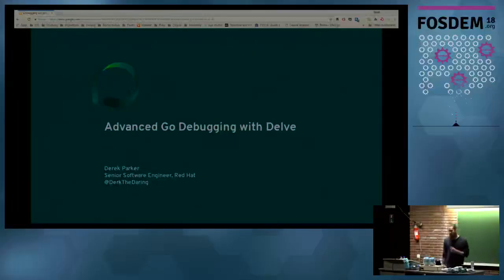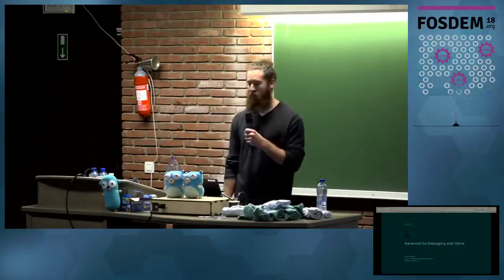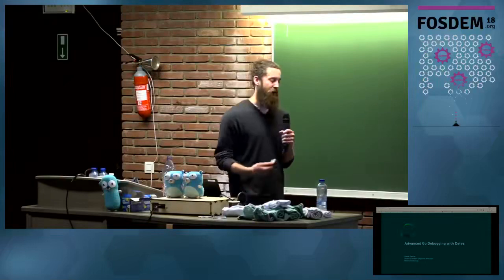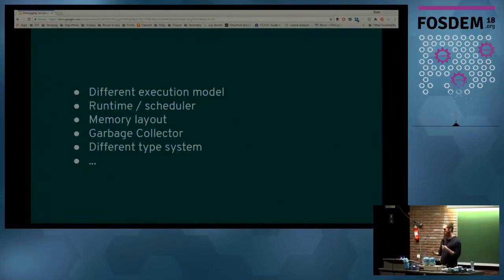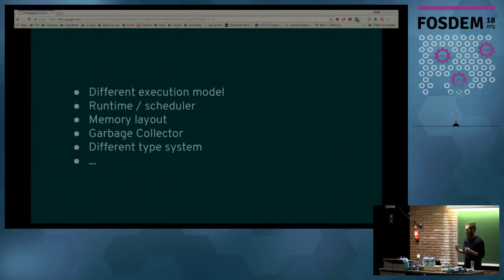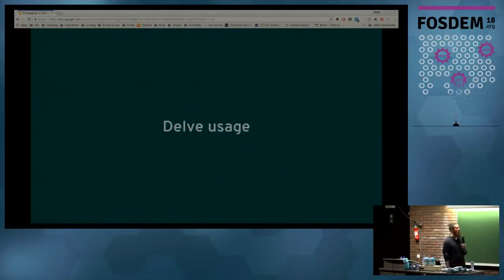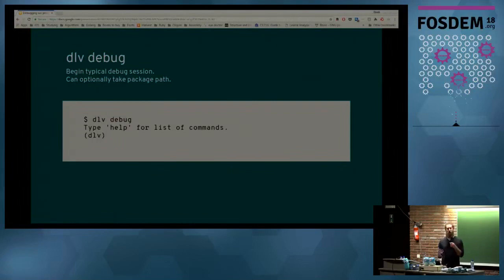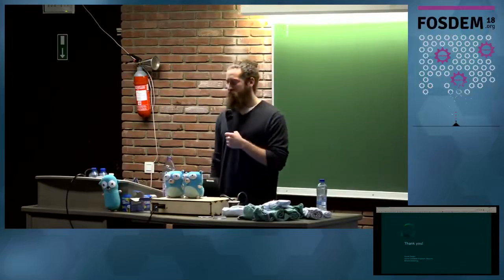Advanced Go debugging with Delve